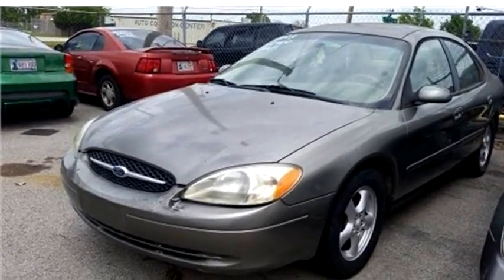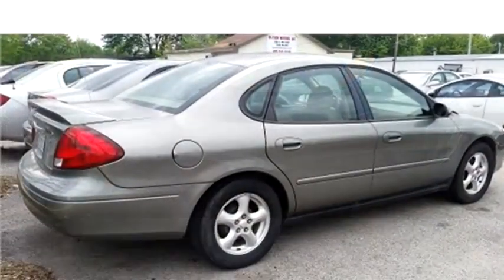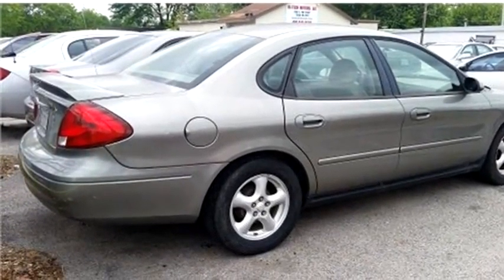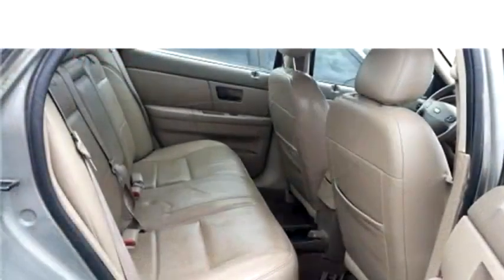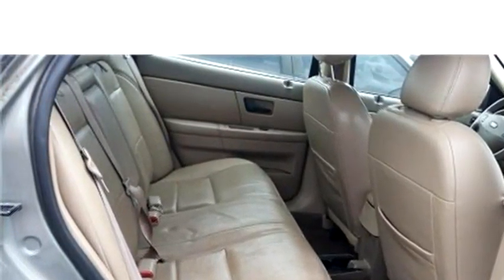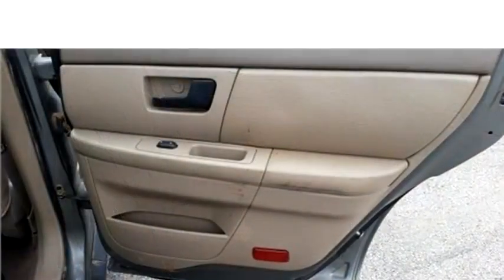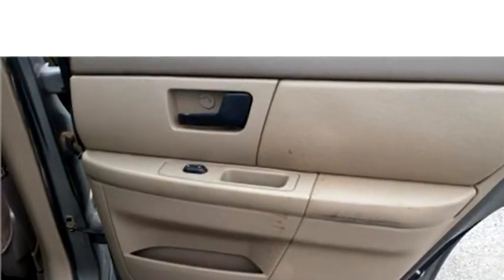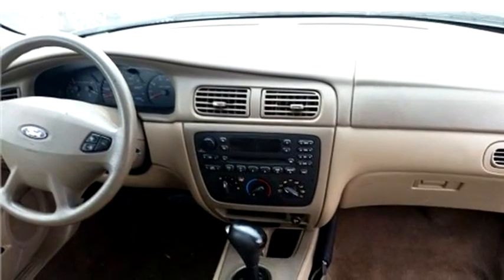2003 Ford Taurus $2500 918-519-8686 by Hi-Tech Motors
2003 Ford Taurus , , $2500, 146471 Miles , Hi-Tech Motors, check more inventory from this dealership 602 South Sheridan Tulsa, OK 7610 East 11th Street Tulsa OK 74112 , , Automatic, Front wheel drive, Ext Color: Gray, Int Color:Tan, Body Style: Sedan, Engine Size: 3.0L V6 OHV 12V (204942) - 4/27/2016 10:04:48 AM - 5/15/2014 1:56:25 PM.